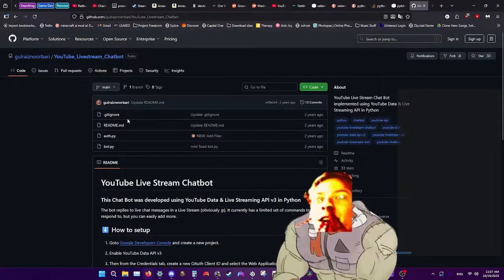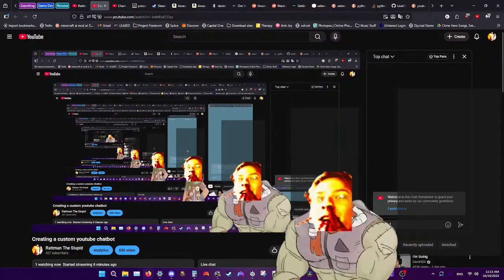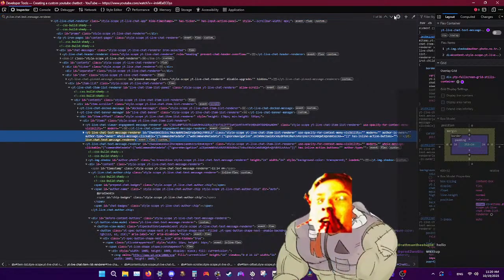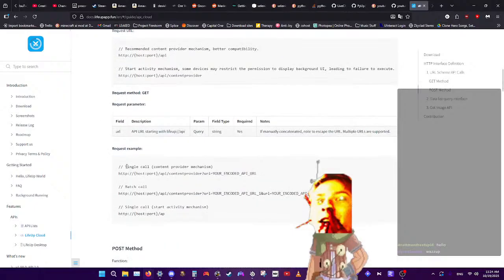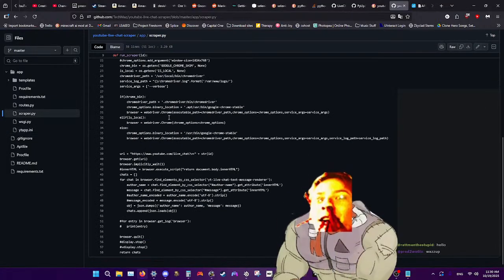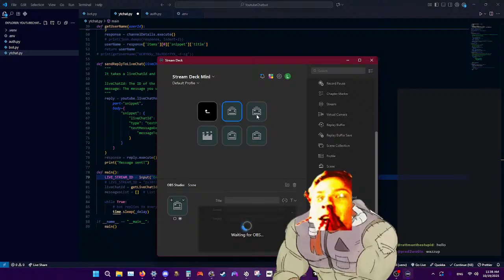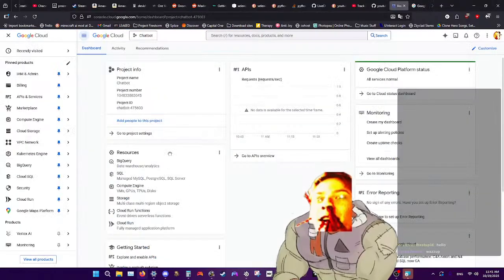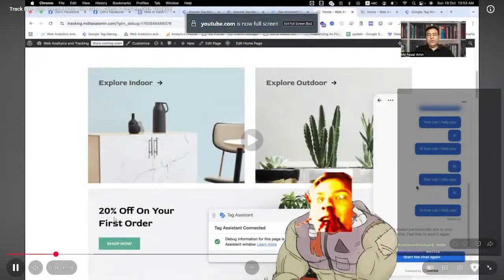Creating a custom youtube chatbot